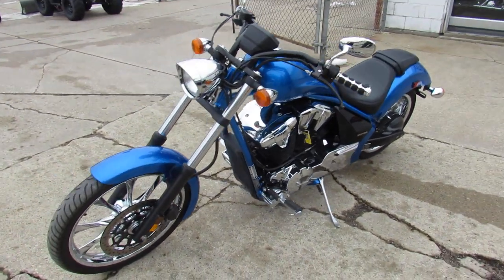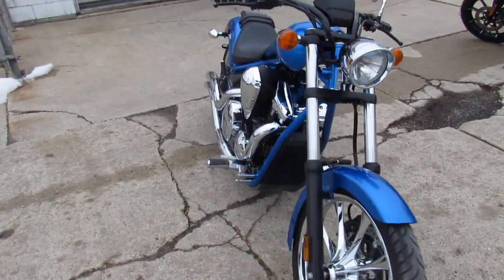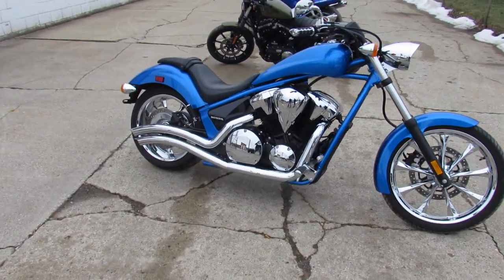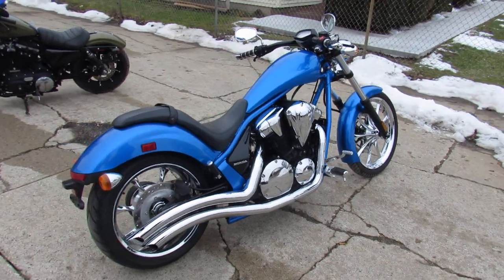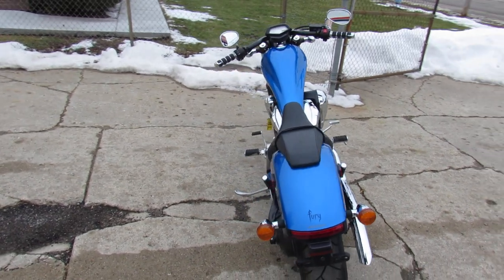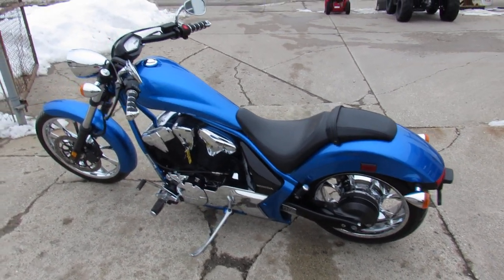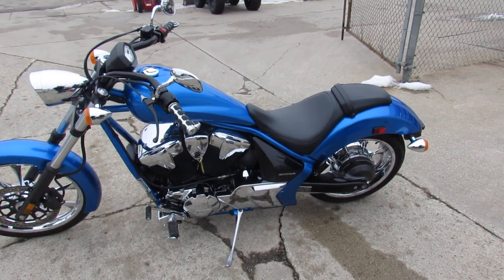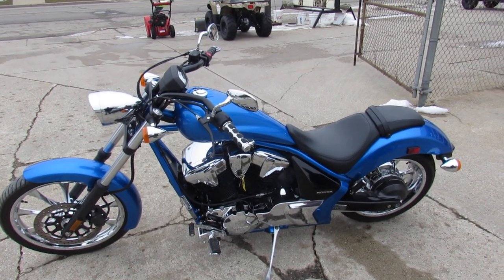2016 Honda Fury VT13CXG U5121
2016 Honda Fury VT13CXG U5121